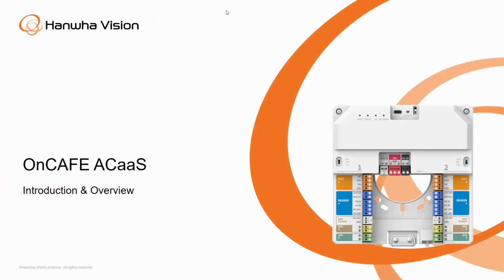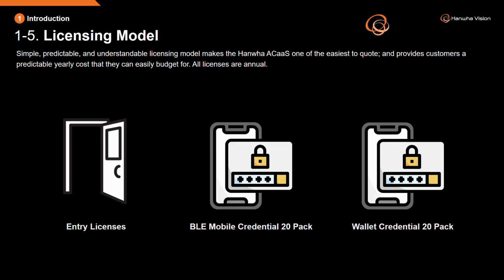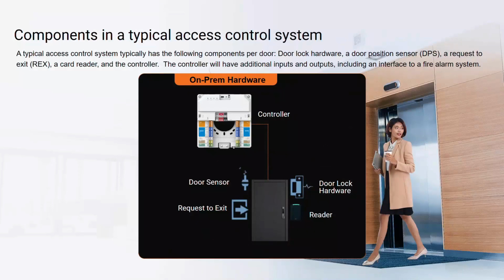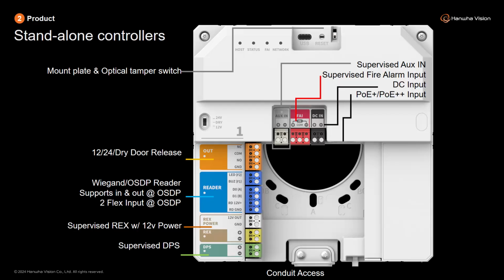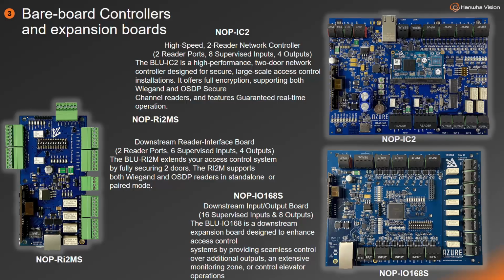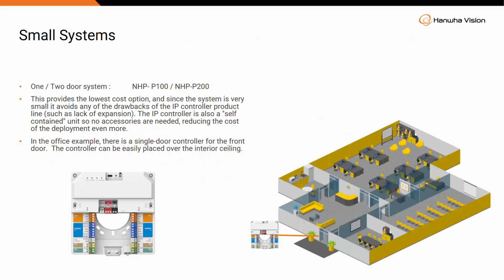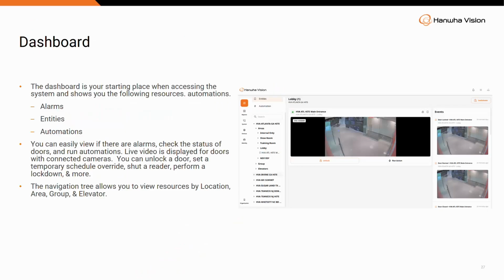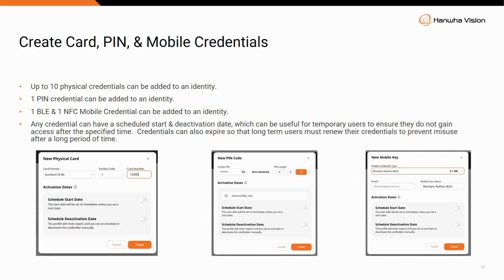Hanwha Vision's OnCAFE Access Control System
Learn about the features and hardware of Hanwha Vision's OnCAFE Acces Control System.